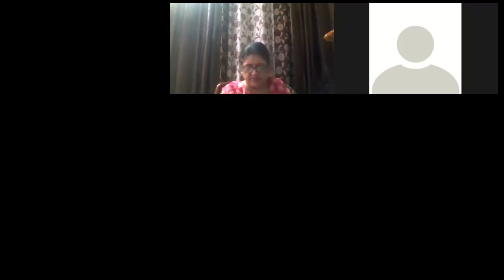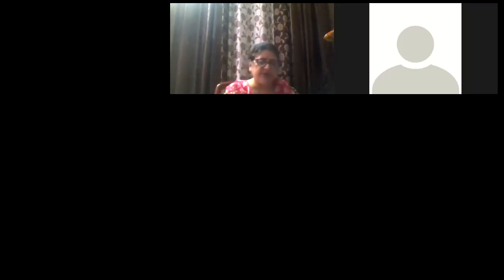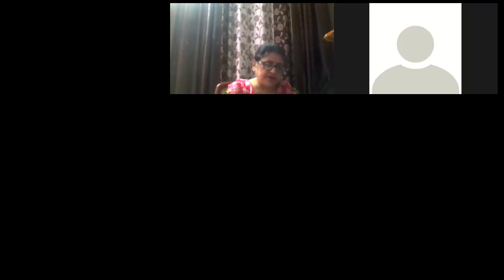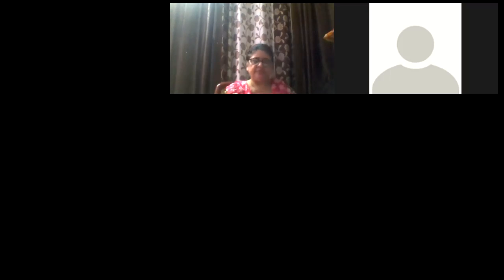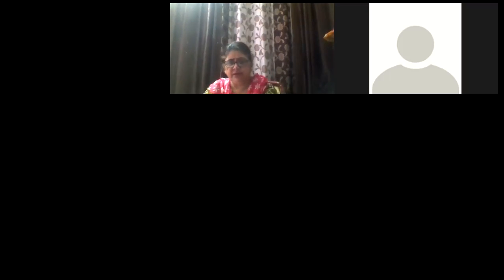Part 9 Enemy,12 Sc& Arts, 11 Sep 20